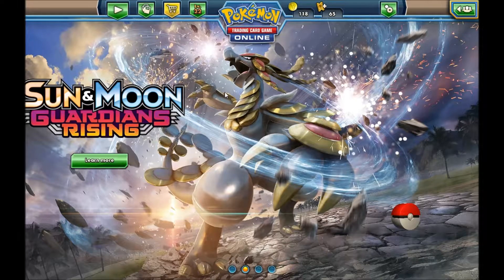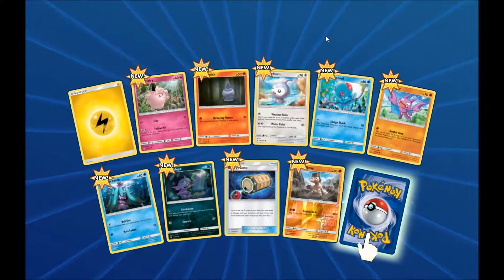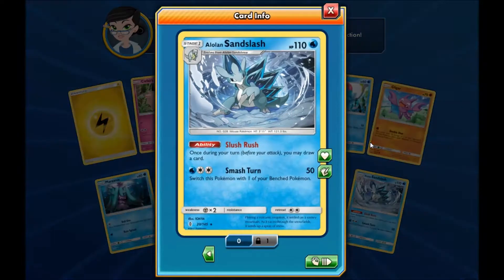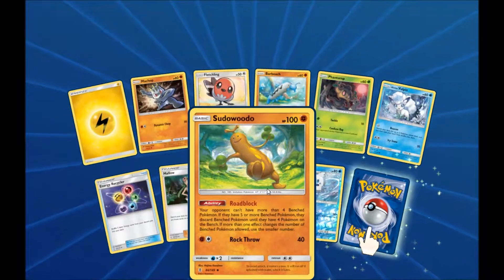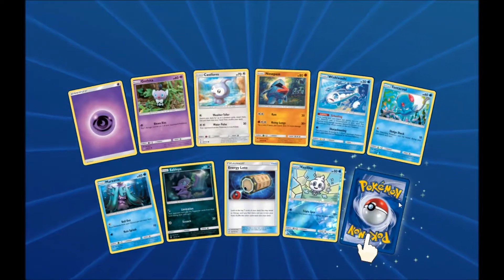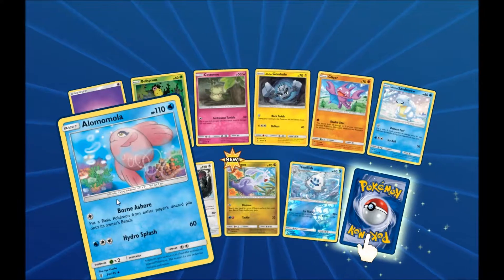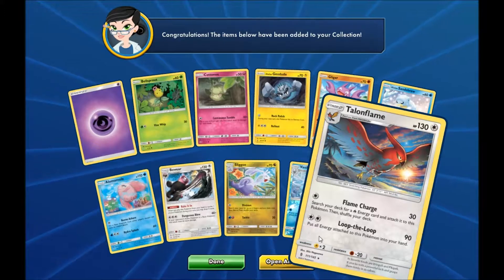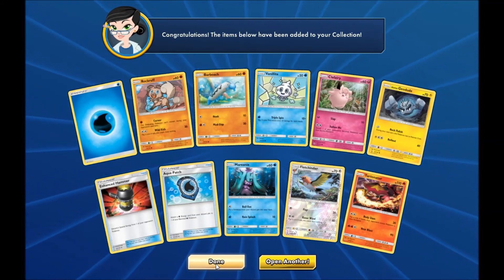5 Guardians Rising pack openings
In this episode we open 5 of the new(er) Sun and Moon: Guardians Rising booster packs!